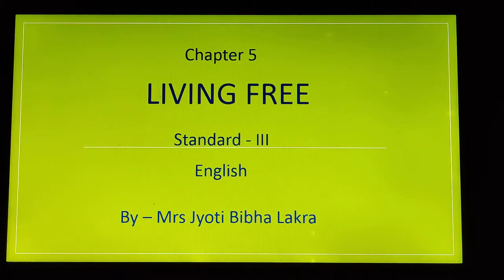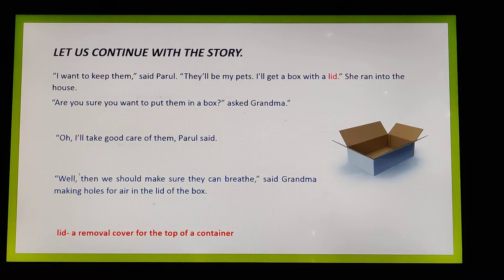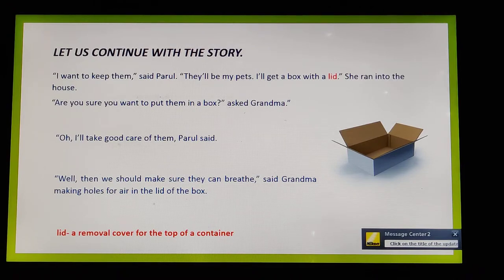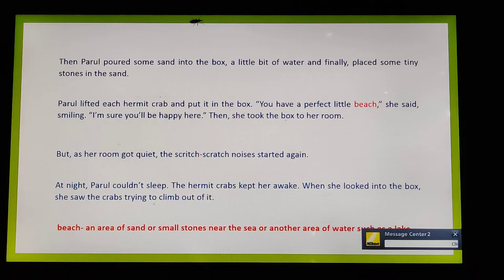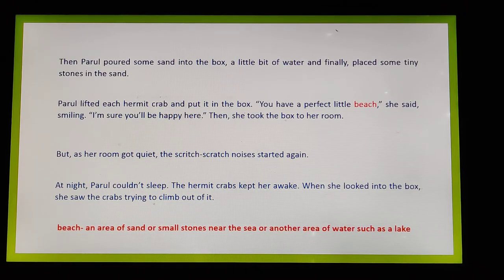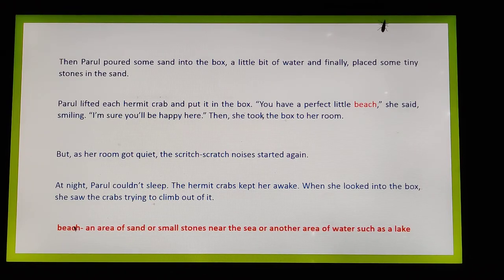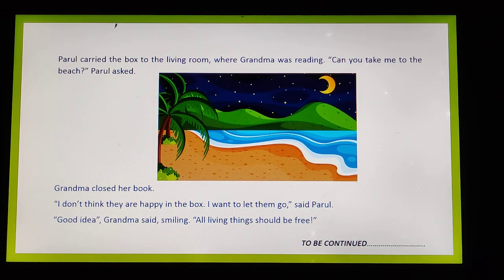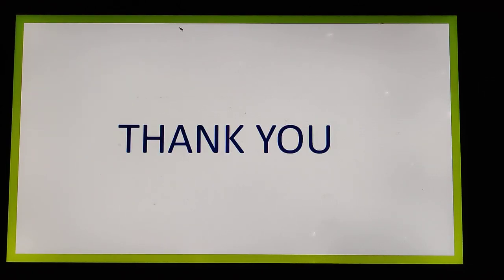STD 3_ENGLISH_CH 5_LIVING FREE_PART 2_JYOTI B LAKRA